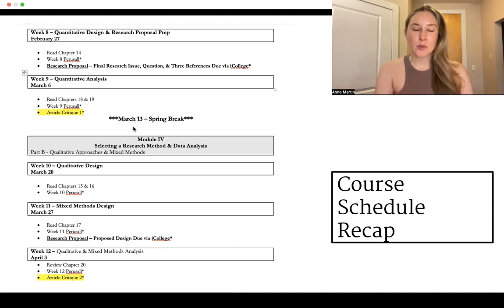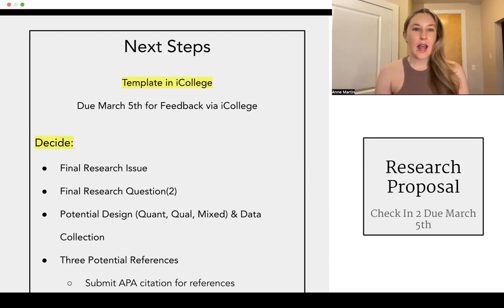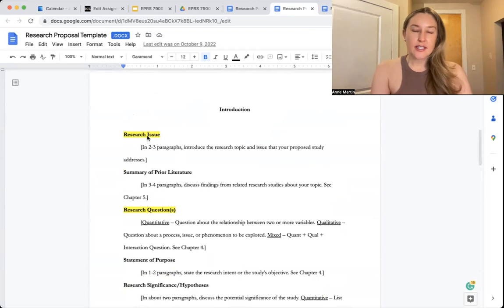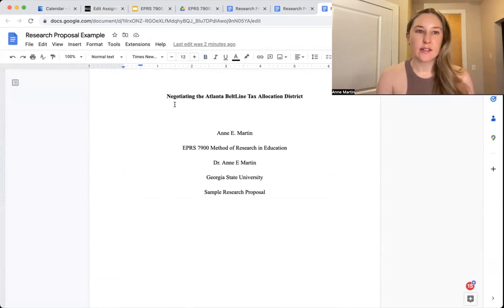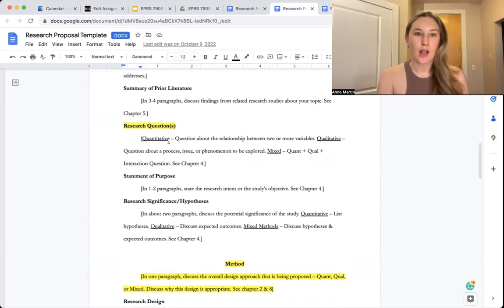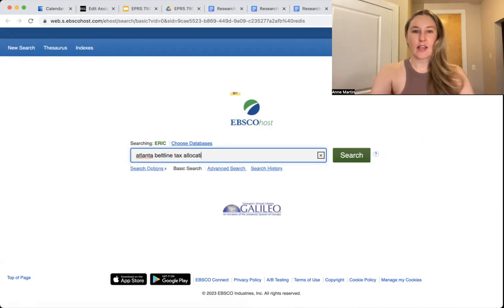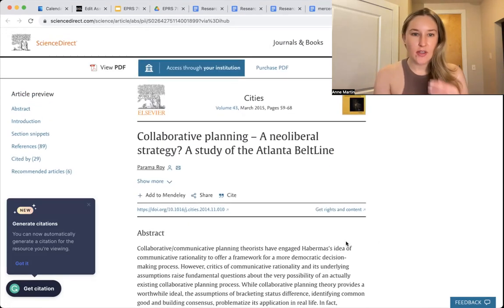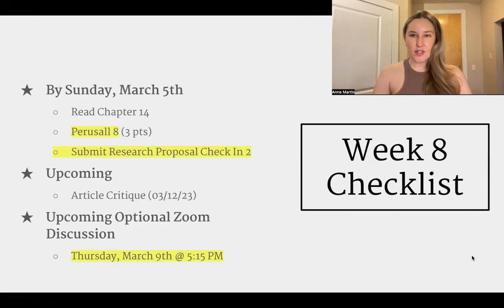Week 8 Announcements - EPRS 7900 - Spring 2023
0:00 - Intro
1:24 - Course Schedule
4:37 - Research Proposal Template
13:09 -- Sample Research Proposal
18:01 - Finding Relevant Articles
28:40 - Week 8 Checklist